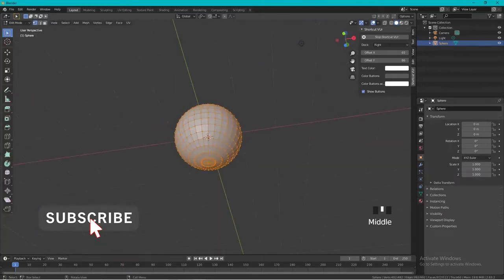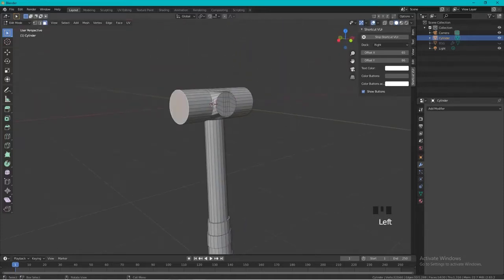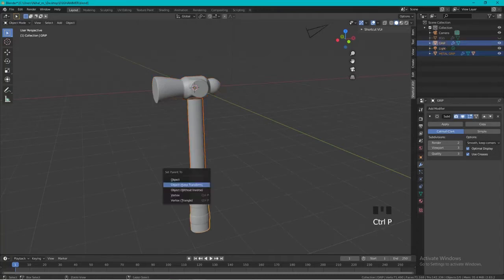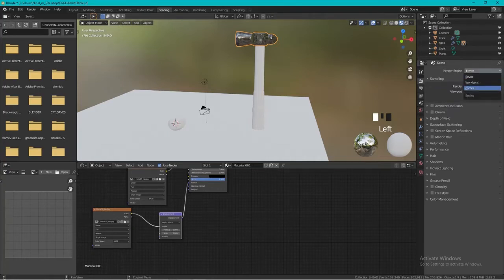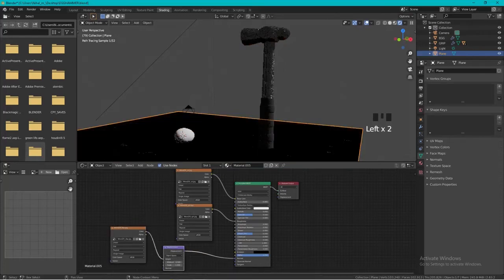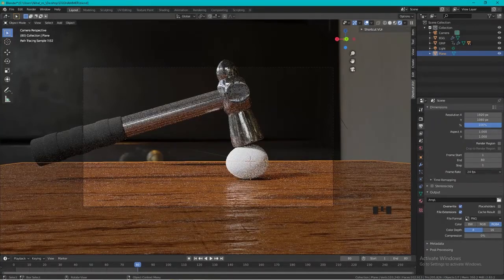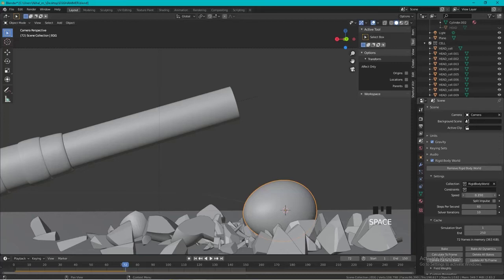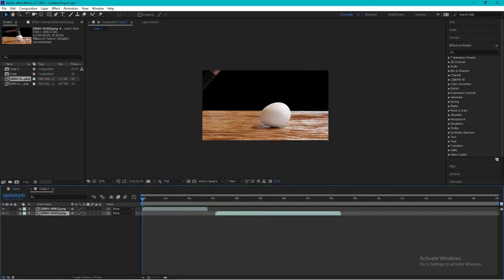How to destroy hammer with an egg blender tutorial. Blender Rigid body simulation.